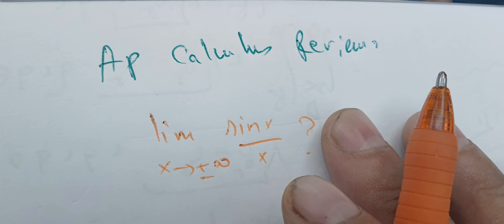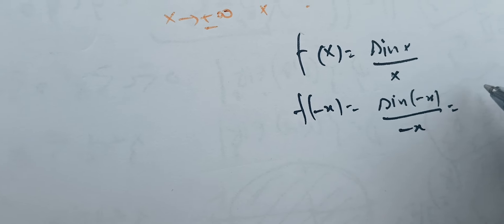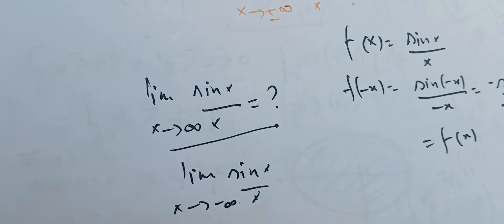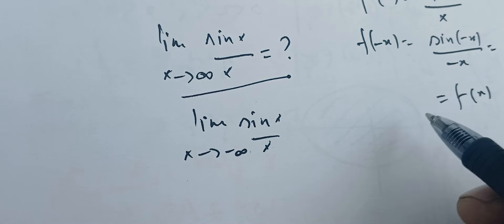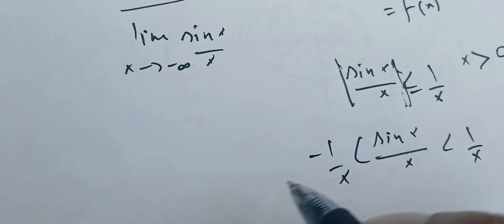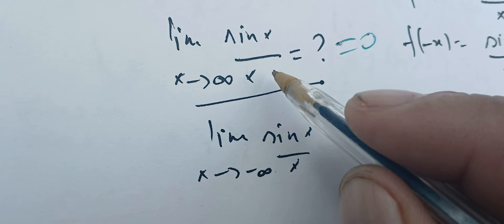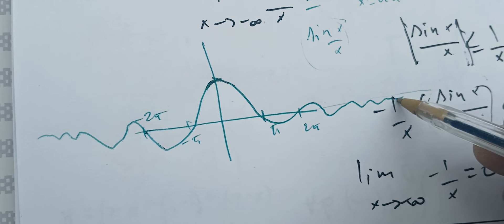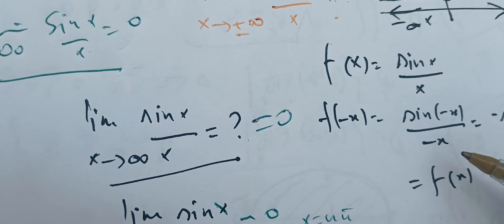lim of sin(x)/x as x goes to +infinity or -infinity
ap calculus review. lim of sin(x)/x as x goes to +infinity or -infinity

And this video, we're gonna talk about limits for AP calculus For student taking calculus. This is the place to learn more about limits. We want to do all the kind of limits that we need. We're gonna study limits, and continuity. And after that, we're gonna introduce calculus, we can Define limits using limits notation we can see how to estimate limits values from graphs. And how to estimate limits for values from tables? We can determine limits using algebraic properties of limit. We can also determine limits using algebraic manipulation. We can see the selecting procedure for finding, or determining limits. We can use the squeeze theorem to find limits. We can use connecting multiple representation of limits and we can explore different kind of discontinuities. We can Define the continuity as I add a point And the continuity over an interval. And we can see how we can remove this continuities. We connect limits at Infinity and vertical asymptote. We also going to connect limits at Infinity and horizontal asymptotes. We're gonna see how to work with the intermediate value theorem. And after that, we're gonna do a lot of problems. That will help us. See how to solve the AP card calculus questions.